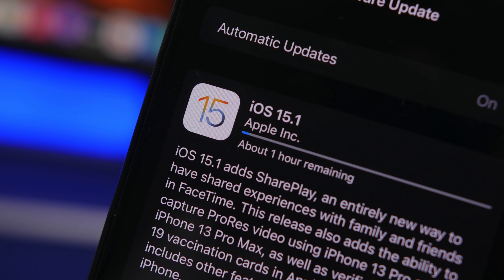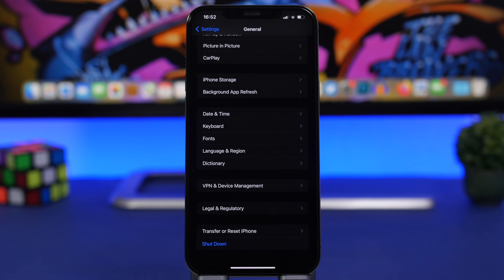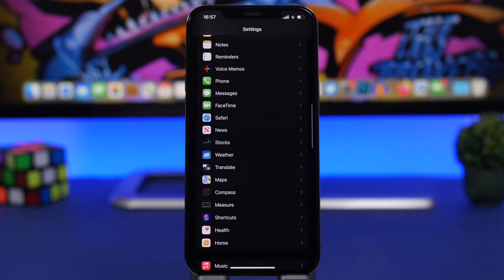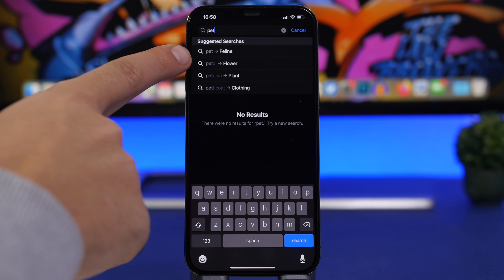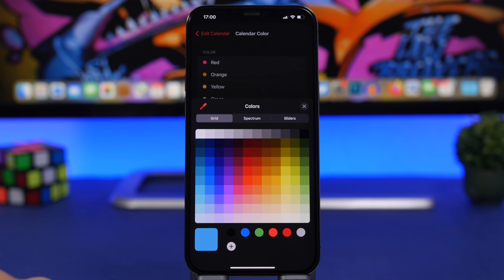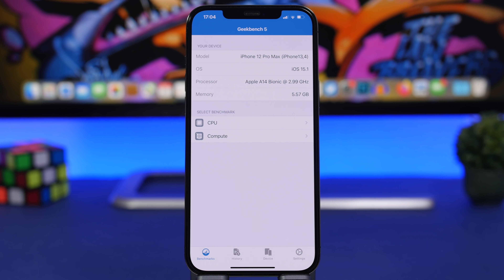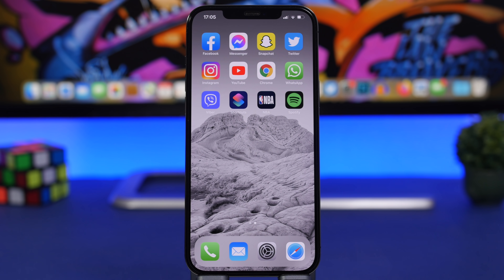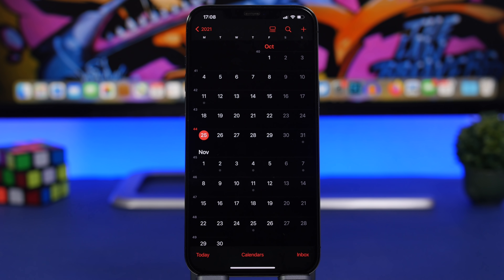iOS 15.1 Released - The BIG Features Are Finally Here !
iOS 15.1 is out. iOS 15.1 has been released with new features and changes. iOS 15.1 brings two big new features to iOS 15.

In this video you can learn about all the new features and changes of iOS 15.1 also about its battery life, performance and more.

Intro: 00:00
Features: 00:35
Bugs: 07:25
Battery & Performance: 08:45
Should you update & iOS 15.2 : 10:22